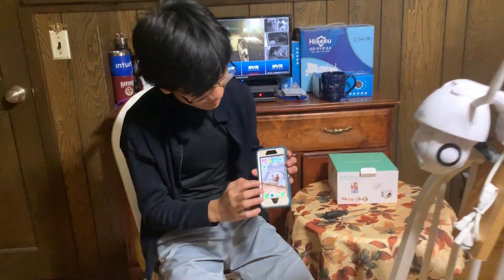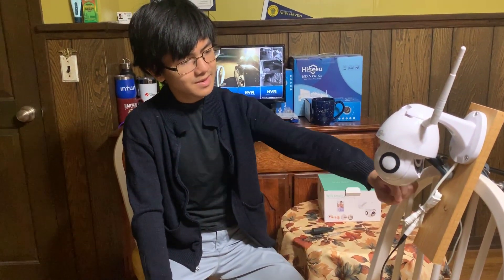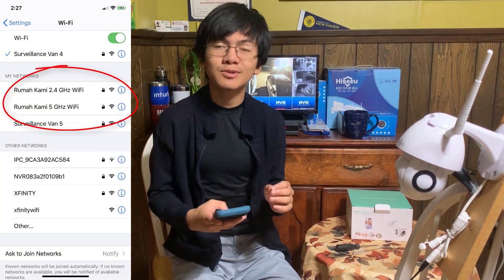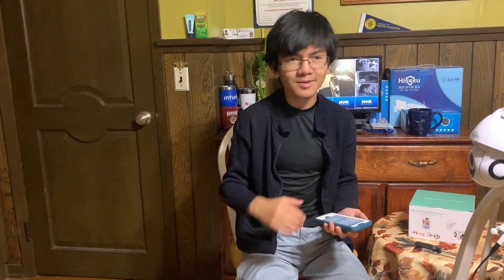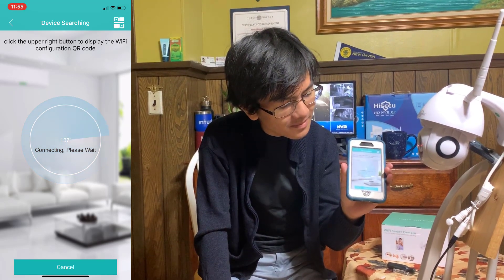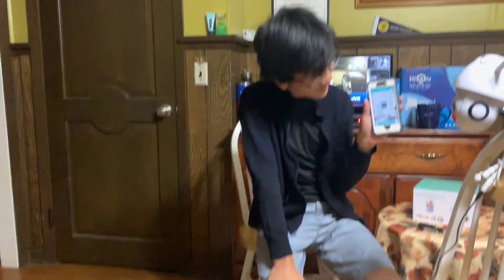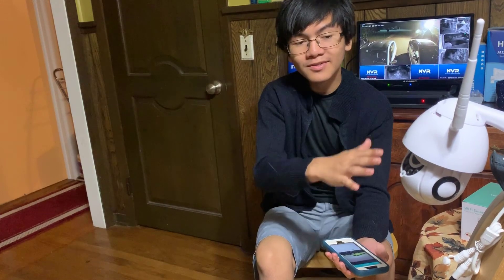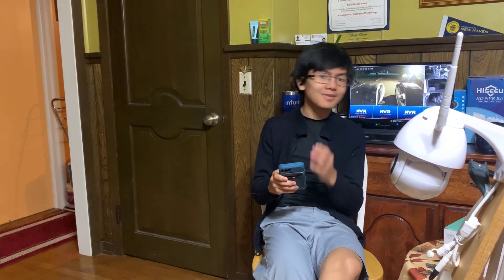How To Set Up PTZ WiFi IP Camera With iCSee App/Pro Configure Add Connect Link To Mobile Smart Phone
In this video we'll show you how to set up and configure any PTZ WiFi IP P2P Smart Camera with iCSee Pro & regular so that you can watch the video remotely and to control its pan-tilt-zoom using a mobile phone, either iPhone iOS or Android.  Download the apps via Google Play or Apple Store.

The PTZ Camera must be compatible with iCSee.  Most PTZ Cameras currently only works with 2.4 GHz internet connection.  If does not work with 5 GHz, so if you have a dual-band router such as xFinity, you must configure the router accordingly.  In the next video, we'll show you how to connect to NVR or PC.

This PTZ Camera is Hiseeu brand Model WHD702A.  It is actually a generic PTZ which has been branded by Hiseeu.  We think the manufacture is Shenzhen Unique Vision Technologies Ltd.  There are many other brands carrying the same exact camera and we will list them below.  We purchased this camera directly from China via AliExpress, but you might find the same exact generic camera at Walmart or BangGood.com.  This PTZ Camera is the best budget price offering the balance of value, quality and features.

This PTZ Camera has the best value mainly because of the 5X optical, not digital zoom and provide full color even at night.  So be careful when buying because you might get the cheaper lower quality digital zoom.  Of course there are 30X or more optical zoom, 3 Megapixel, 4MP, 5MP or more but the prices would be more expensive.  There are also POE (Power Of Ethernet) PTZ version out there.

PTZ WiFi IP Camera is becoming increasingly popular due to its features.  The prices varies from as cheap as $30 to as expensive as $10,000 or more.

The following are summary features of this PTZ Camera:  PTZ 1080P WiFi IP Smart Camera, 5x Optical Zoom, Speed Dome, Indoor / Outdoor, IP66 Waterproof, 2MP HD, 2-Way Audio, Full Color Day/Night, Infra-Red Cut Night Vision, CCTV Video Surveillance, ONVIF compliance compatible with most NVR, and more...

Main Features:

1.  Full HD 1080P 2MP Resolution
2.  5X Optical Zoom Pan/Tilt: Pan Range: 0°~320°, Tilt Range: 0°~90° (Not Digital Zoom)
3.  IR-Cut Night Vision Distance:up to 30m (full color day or night)
4.  Waterproof IP66 - suitable for indoor/outdoor
5.  Accurate Motion Detection, instant alarm
6.  Video compression: H.265+
7.  Two Way Audio: Built-in microphone and speaker;
8.  Support iPhone iOS, Android Mobile and PC Computer for remote viewing
9.  Support Network protocol: HTTP, UDP, SMTP, FTP, DHCP, DNS, NTP, UPnP & ONVIF (Open Network Video Interface Forum)

What Is PTZ:  Stands for pan–tilt–zoom, the camera is capable of remote directional and zoom control. Usually referred to as robos (robot/robotic).  It allows you to control the pan, tilt and zoom operations remotely via joystick, mobile phone, PC, tablet etc.. PTZ Cameras have the ability to move up, down, right, left, and even zoom.

Some of the brands currently offering PTZ Cameras are Wyze, SV3C, ZOSI, Lorex, GW Security, Amcrest, Sunba, Alptop, Nesuniq, Reolink, Sony, Dericam, Ctronics, TOWODE, Anbiux, Besder, Luowice, Zjuxin, and more.

We've done a series of tutorial, step-by-step guide & product review videos on Home Security & Surveillance System. Click on the following playlist if you're interested

Types Of Security Cameras:

1.  Box Style camera is a standalone camera (box shape).
2.  A Dome camera is a combination of camera, lens, and ceiling mount packaged in a discreet dome shape.
3.  A PTZ camera contains mechanical controls that allow the operator to remotely pan, tilt, and zoom the camera.
4.  A bullet camera is a combination of camera, lens, and housing packaged in a bullet-style body.
5.  An IP camera transmits a digital signal using Internet Protocol over a network.
6.  A day/night camera can used indoor or outdoor for environments with low light conditions.
7.  A thermal camera uses thermal imaging to produce surveillance footage in dark or harsh environments.  It uses heat to differentiate objects.
8.  Wide Dynamic Cameras have the ability to balance light-levels on a pixel-by-pixel basis.
9.  Wireless IP security cameras offers ease of installation and eliminates the cost of network cabling when adding this camera to your video surveillance system.
10.  Wire-Free means that there is no cable for transmitting video data to the DVR for storage or a power cable to power the camera.  It typically uses battery.  Example is Blink XT2 that can work with Alexa.

[This is Episode 14 In the Series of Home / Office Security & Surveillance System | Hiseeu PTZ Part 4]